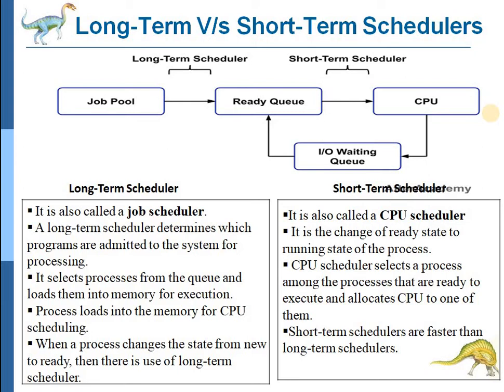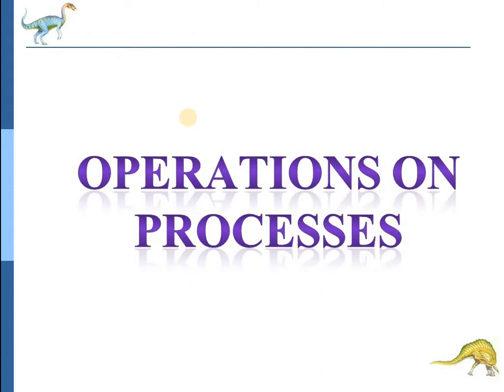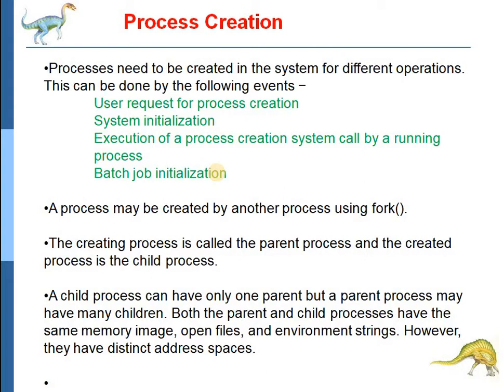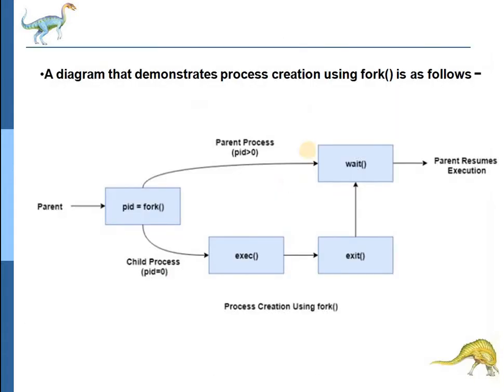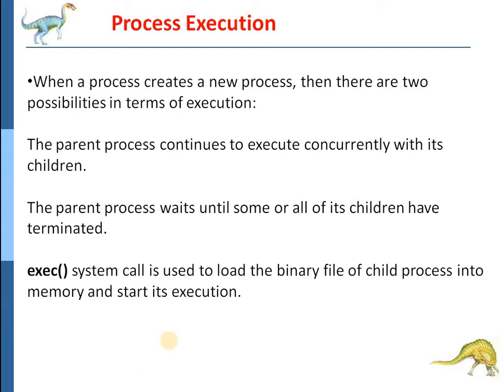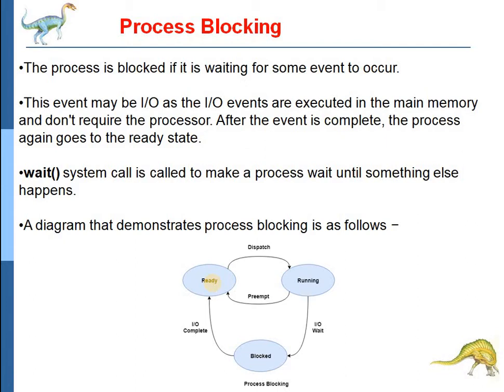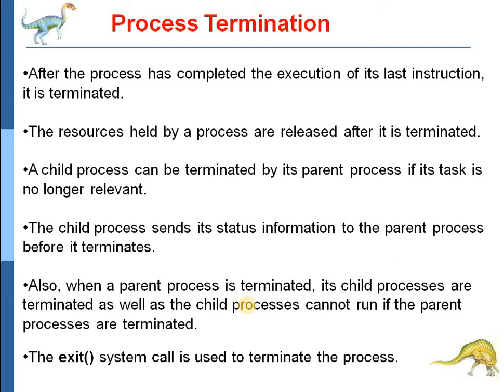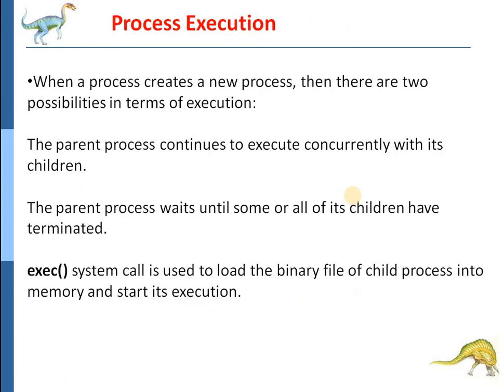Process Management lecture 18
Different Operations on Processes-
Process Creation,Process Termination,Process Suspension etc